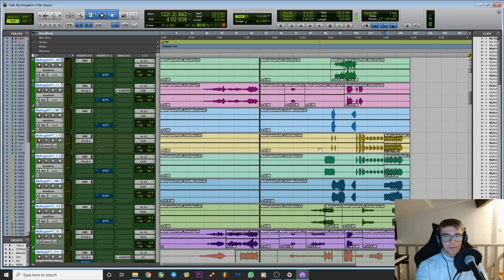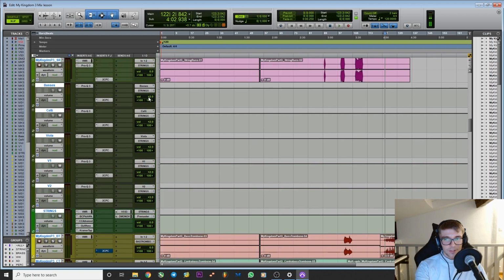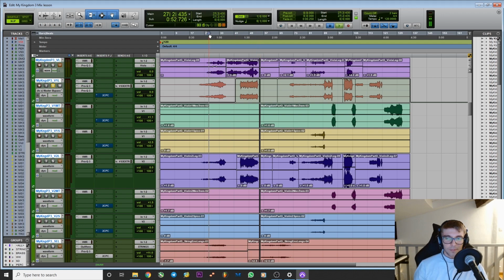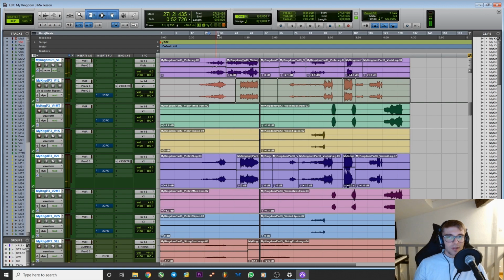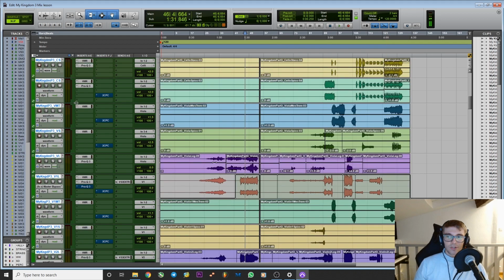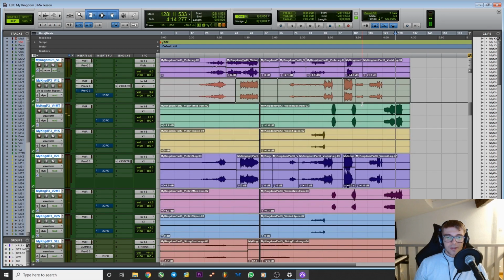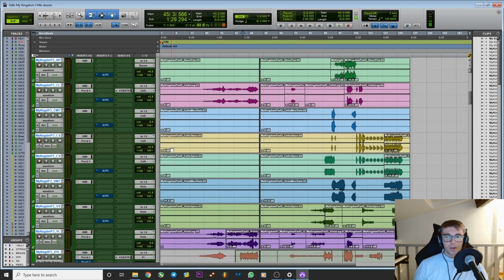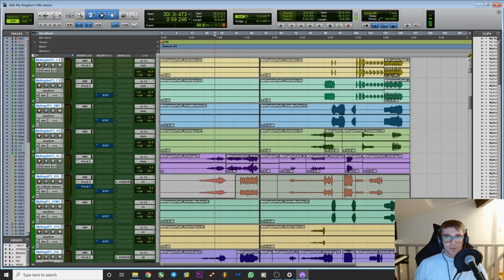Orchestral Music Mixing Tips #36 - Blending Different Articulations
► Cinematic Music Creation:

A great course by Christopher Siu for beginner and intermediate composers with lots of practical knowledge about music theory, composition and orchestration: